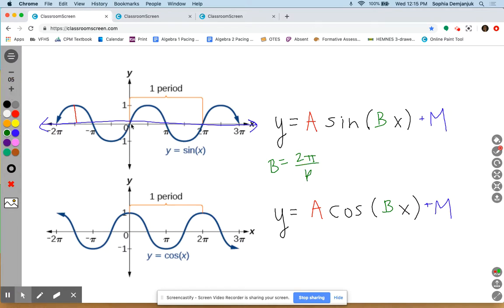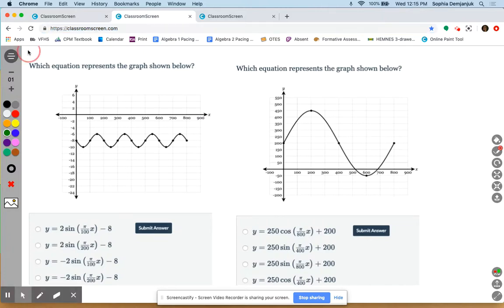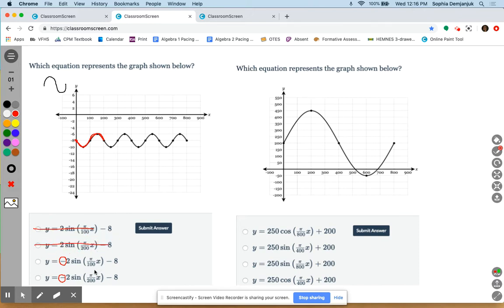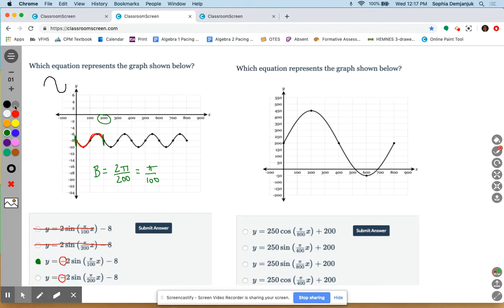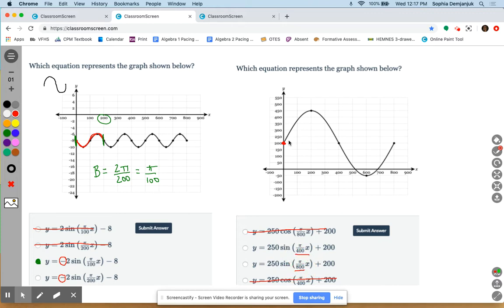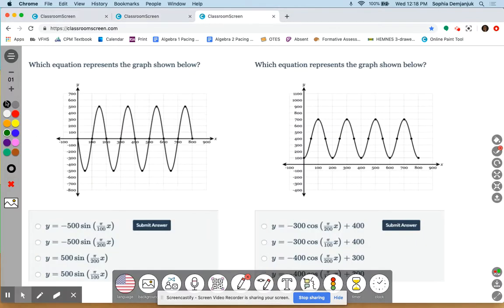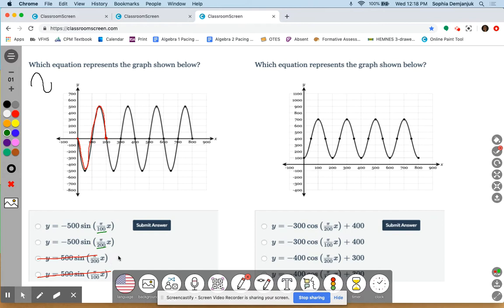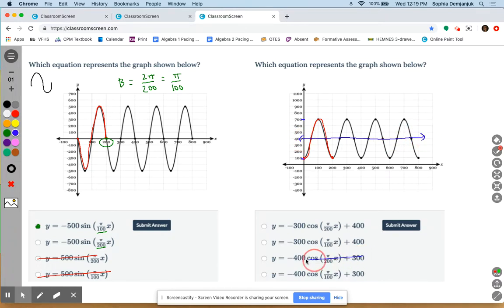DELTA MATH: Algebra 2 Trig Graphs Matching Multiple Choice